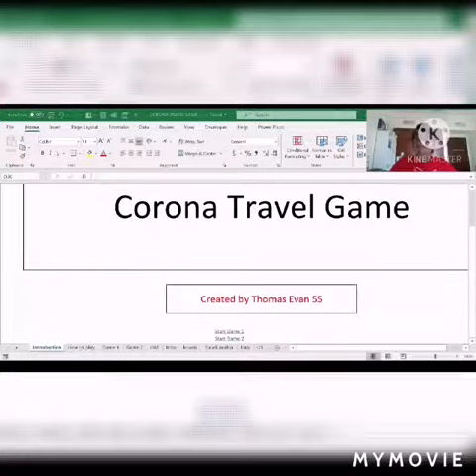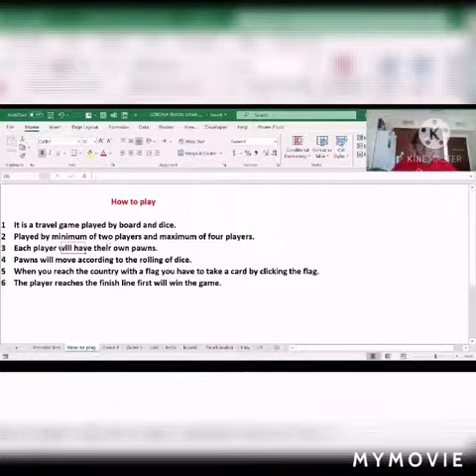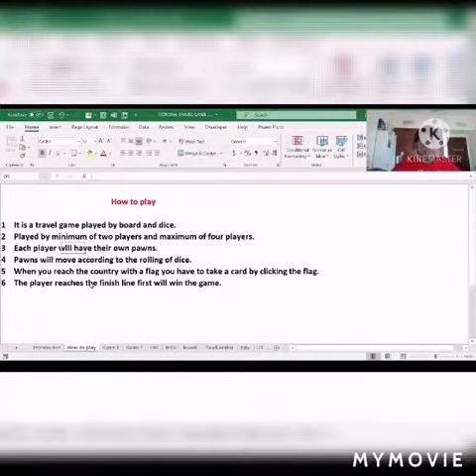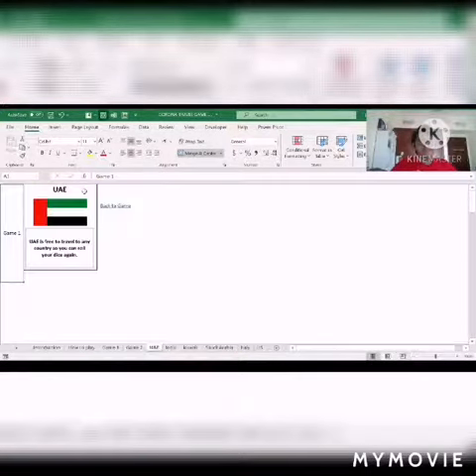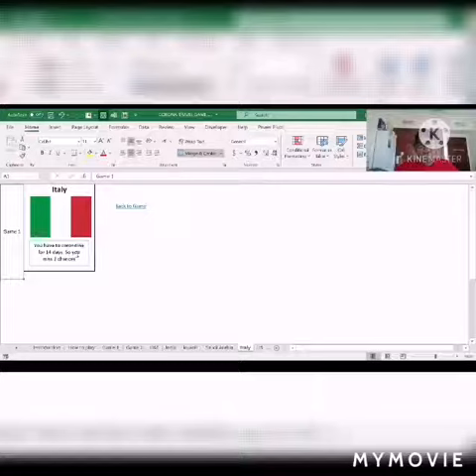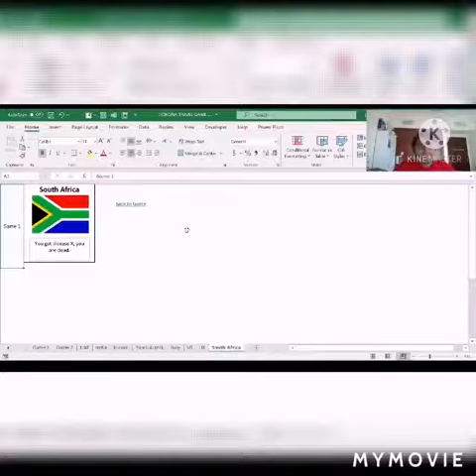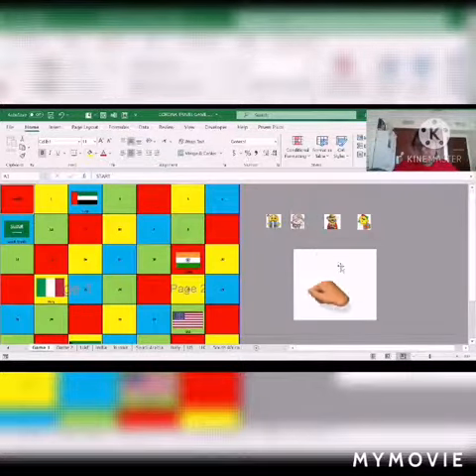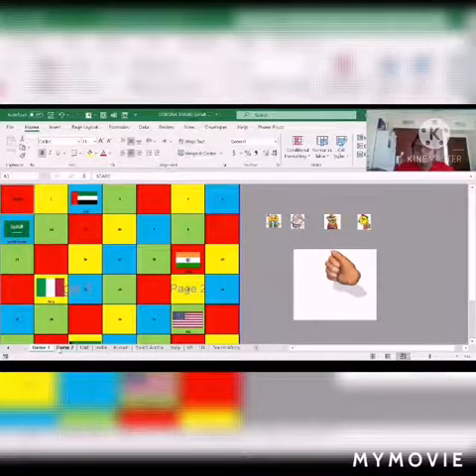Corona Board Game l Board Games l Created by-Thomas Evan Maliakal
If u want to play my game..please click on the given link -